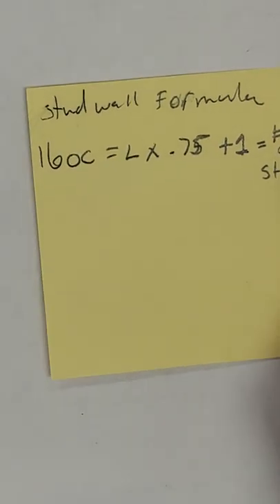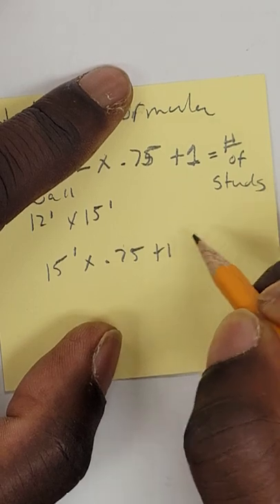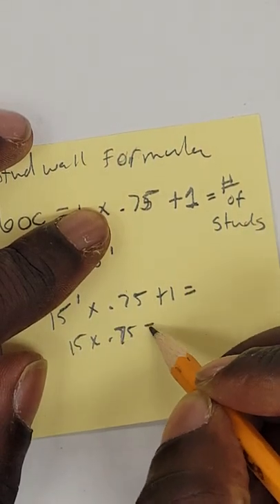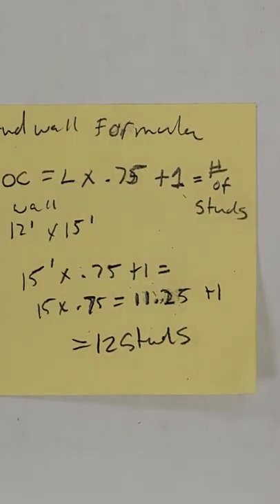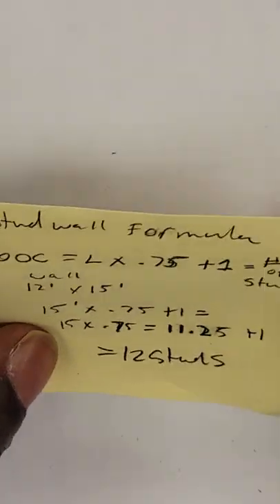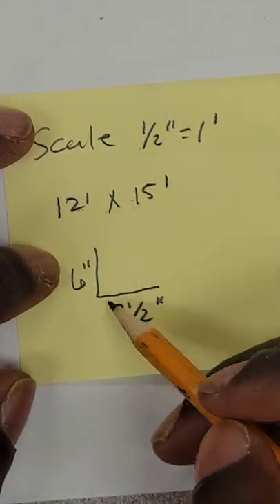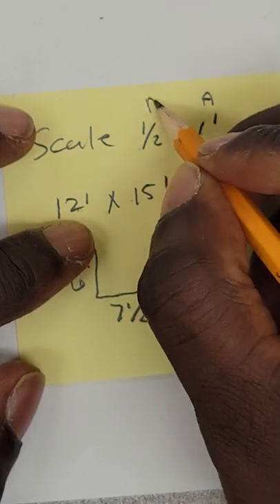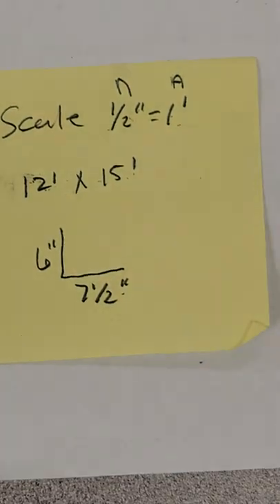How to Build a Double Inside Coner Post in a Wall Section (1)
How to draw basic blueprints. Just using a Ruler and the back side of paper ( scrap paper, dicared paper) that is put in your mailbox!!

Do not throw it out! Just use the backside of it!! Save a tree 🌳 and be green.

One Inch drawing challenge 30* Isometric Cube or Block design.

Inside Corner Post Layout